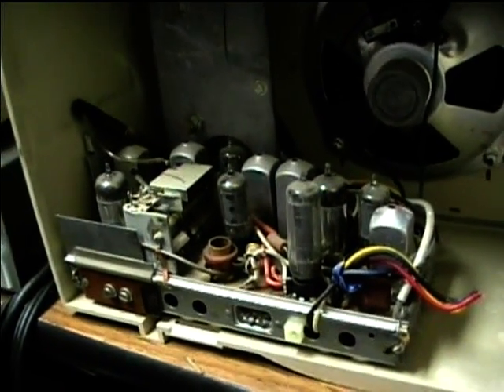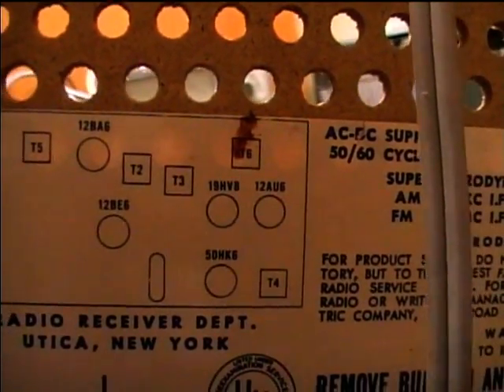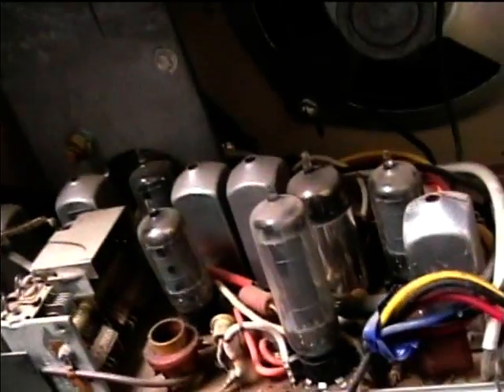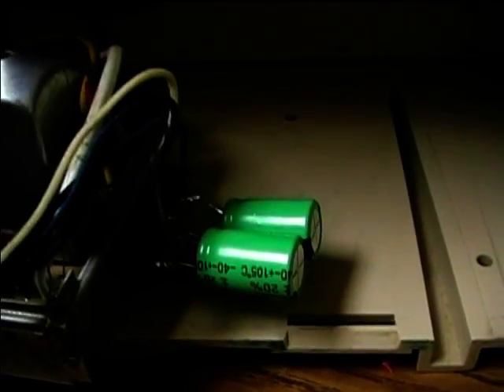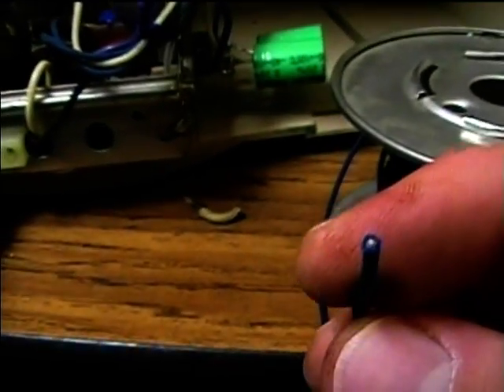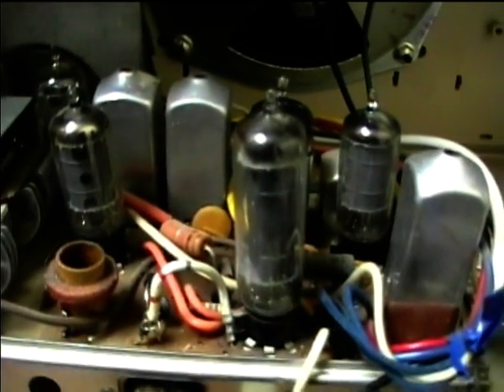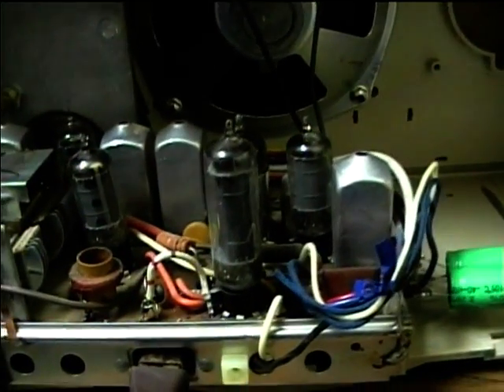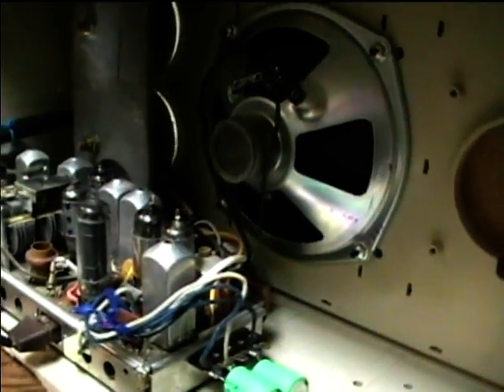1962 GE T-245A AM/FM tube type radio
I replaced old electrolytic capacitors and put in a new silicon diode.